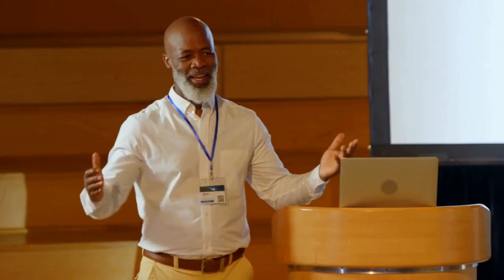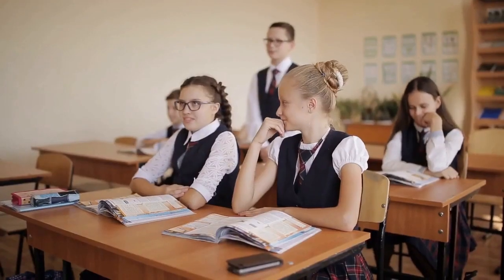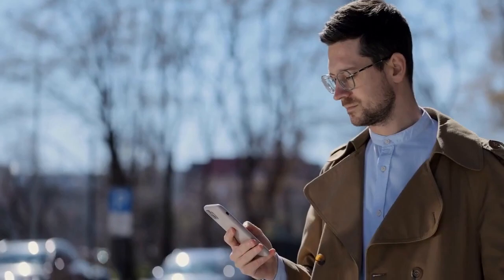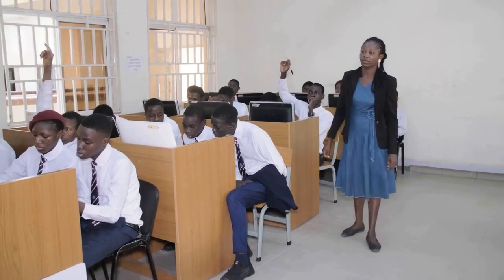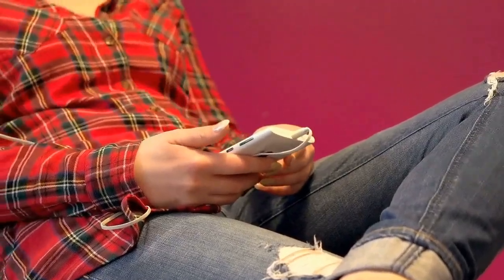Just follow these 4 rules to learn English!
Remember, the key to speaking English fluently is a combination of practice, exposure, and a positive mindset. Embrace the journey, stay motivated, and enjoy the progress you make along the way.